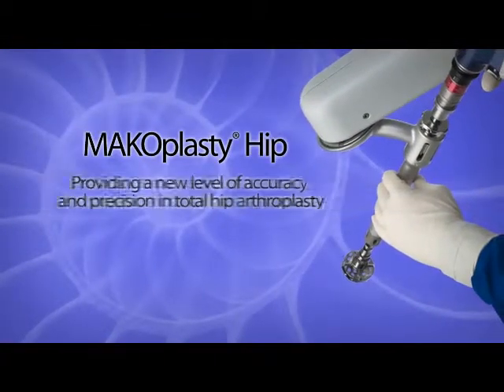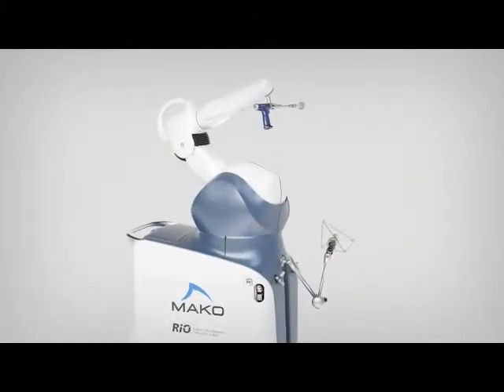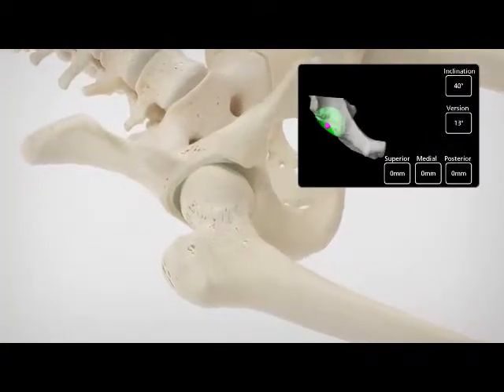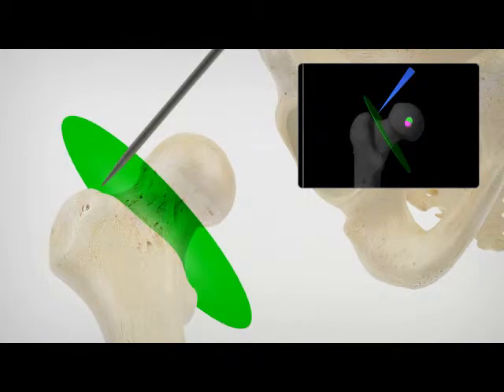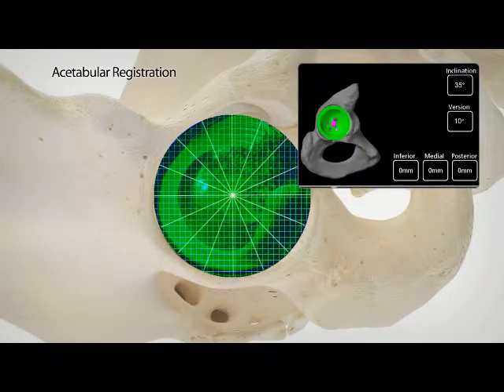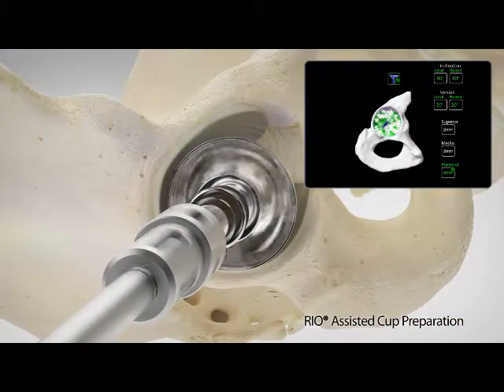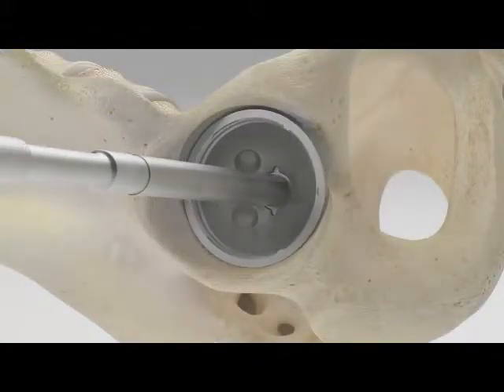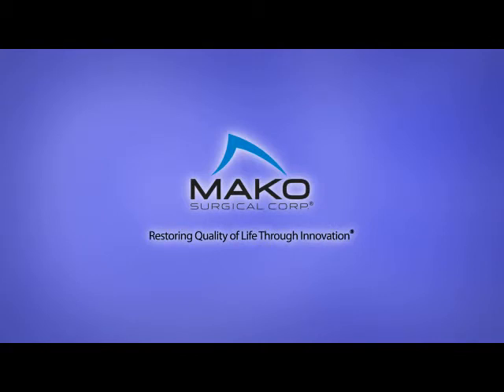MAKOplasty® Total Hip Arthroplasty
MAKOplasty is a robotic arm assisted total hip replacement procedure designed for those suffering with
inflammatory or non-inflammatory degenerative hip joint disease (DJD). Using real-time information and
images of your hip, your surgeon knows and controls accurate implant placement, which can be difficult
to achieve with traditional total hip replacement techniques without a robotic arm.